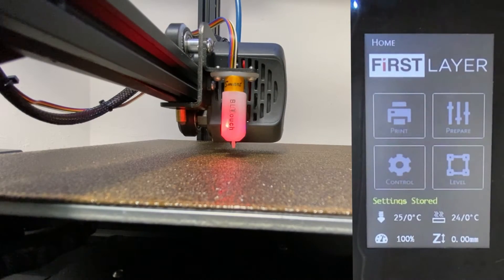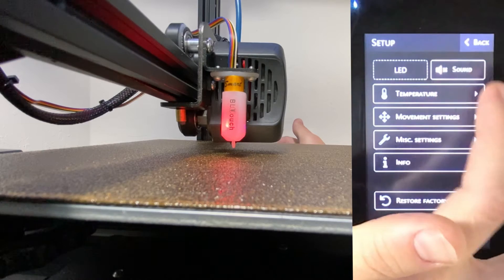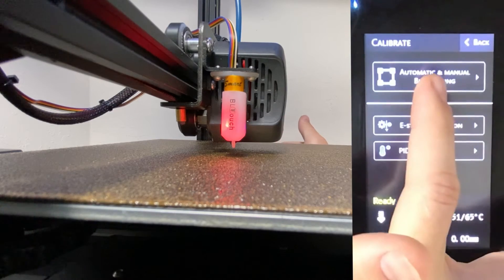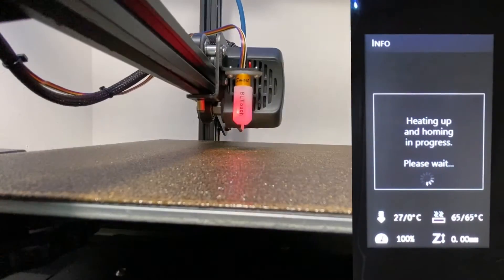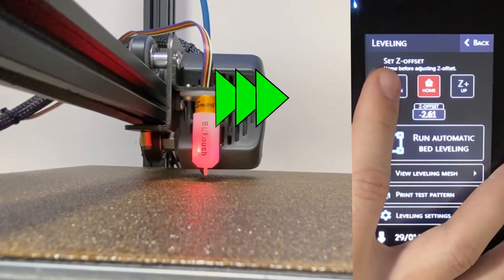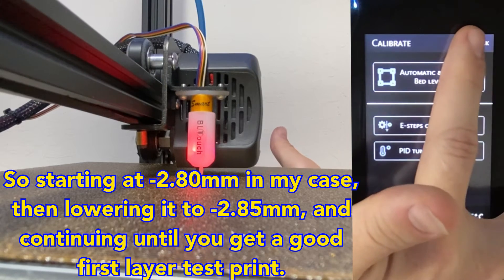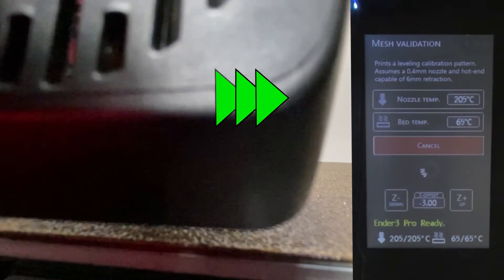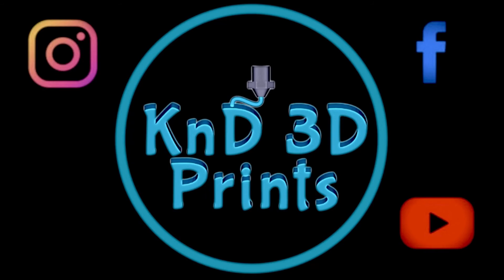How to Calibrate Z-offset: Ender 3/Pro/V2 + Touchscreen + FiRST LAYER Custom Firmware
A short video showing how to calibrate the Z-offset with the custom bundle from FiRST LAYER with a few tips. They have come out with a great firmware that is comparable to Jyers but works for the Ender Series Touchscreen. This will work on your Ender 3, Ender 3 Pro, and Ender 3 V2 if you are using the 4.2.7 board and Touchscreen. (Firmware used to come pre-installed on the mainboard, but they have now made it available on the google drive linked below.

If you have ideas for other short and to the point videos you’d like to see, let me know in the comments and I’ll try to make a video for it as soon as I get time.

The 4.2.7 Board and Touchscreen I recommend are these:

4.2.7 Mainboard:

The touchscreen I recommend is this one

I highly recommend installing fresh Creality Firmware, or if you feel like testing out another firmware, check out the F1rst Layer firmware. I love it and will likely not go back to Creality. F1rst Layer is a firmware close to Jyers, except it works with the ender series touchscreen.

Here is a link to the F1rst Layer firmware

If you liked this video and would like to support my Amazon Affiliate adventure where a small commission is kept when the link is used (no increase in price or anything like that for you), then use the link above.